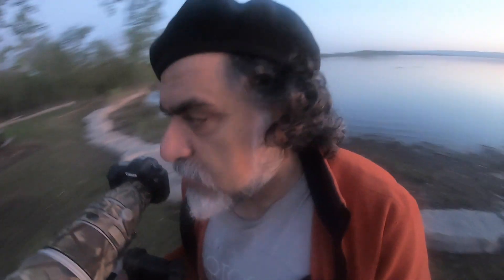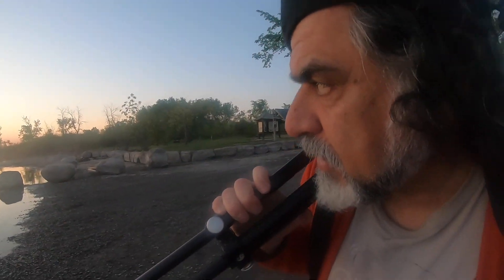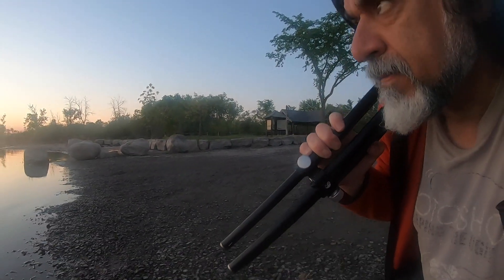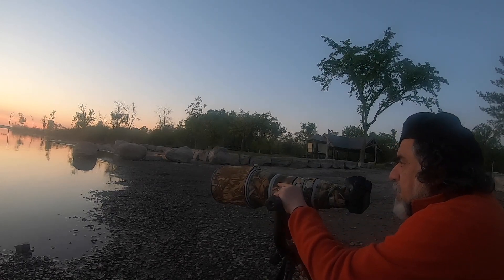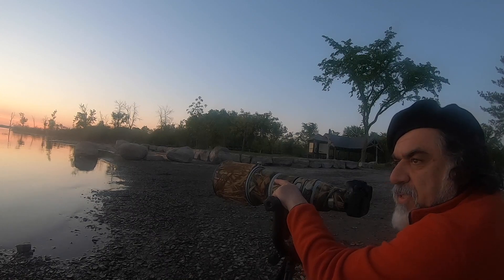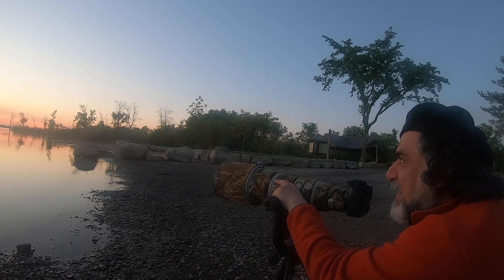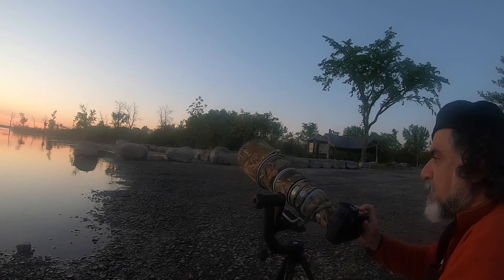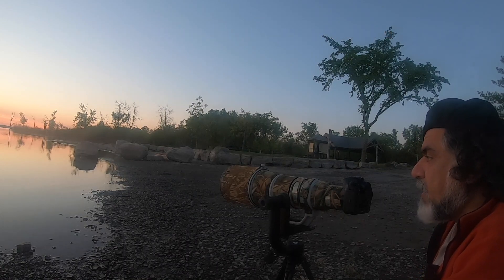Create Outstanding Wildlife Photos in Less than 7 minutes.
Ramin demonstrates how to use the beauty of the golden light of morning to create fine art images.